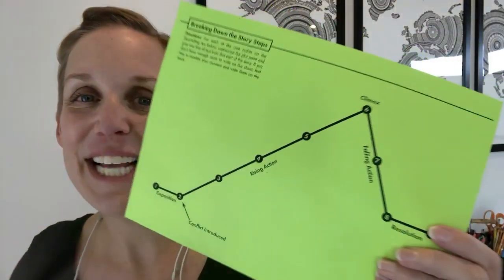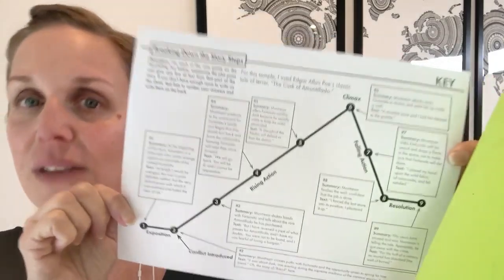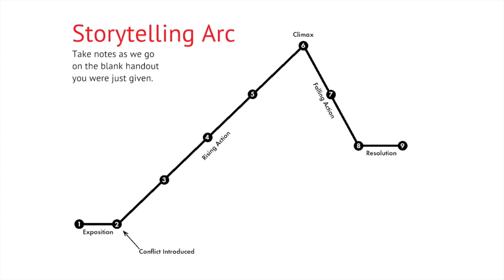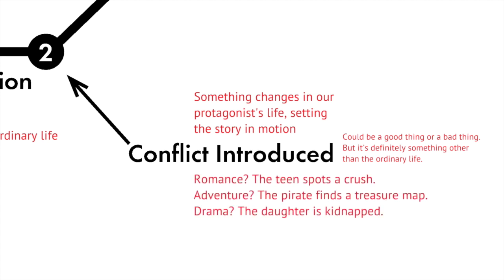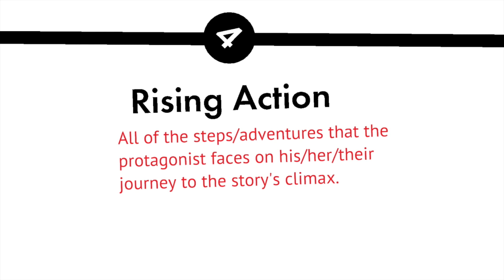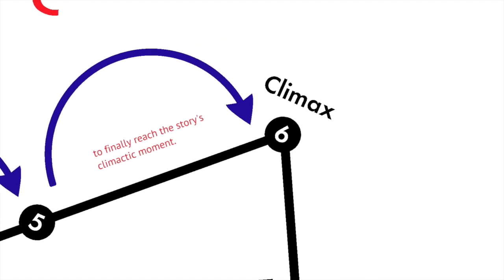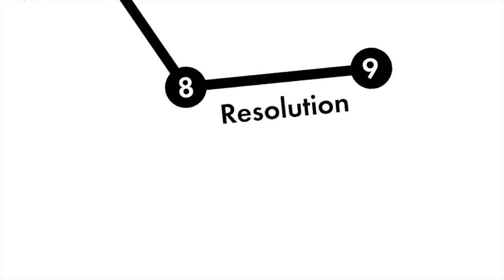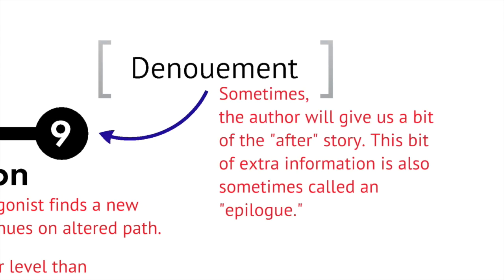Storytelling Arc – 9 steps to tell a great story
High School English – Episode #66

Click here for a free copy of the Edgar Allan Poe’s “The Cask of Amontillado” lesson materials:

Credit for apple, bell, and thumbs-up images: Pixabay, Public domain